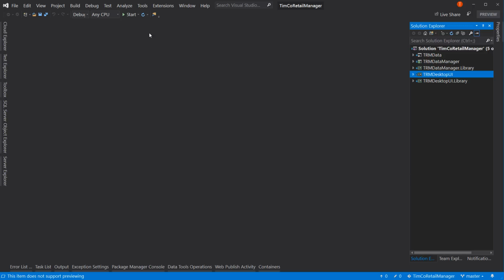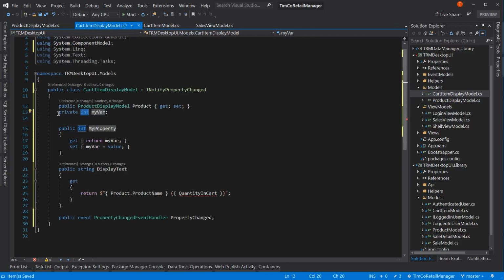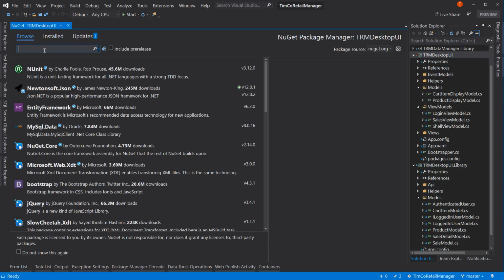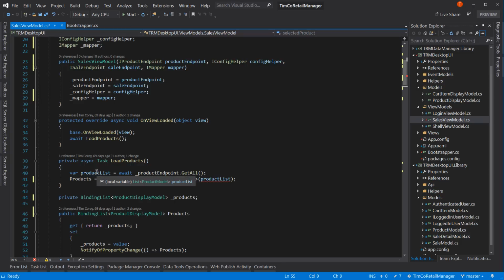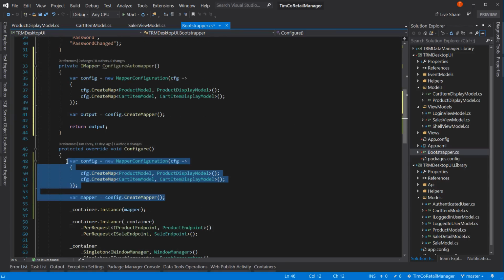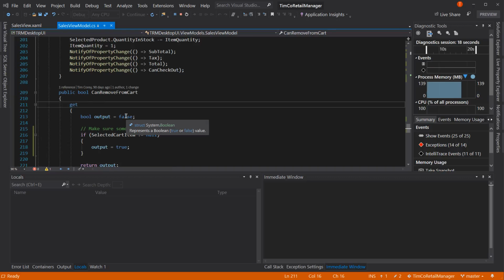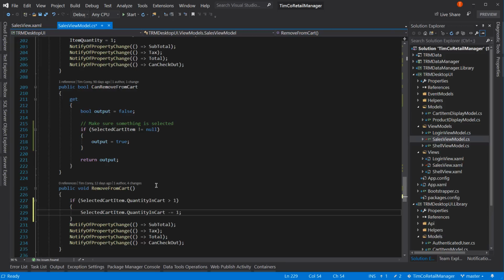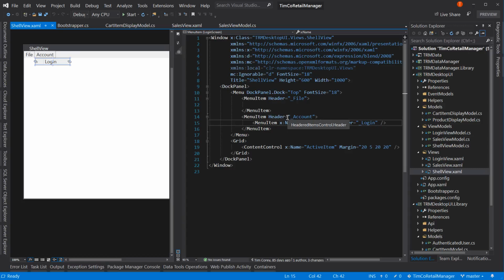Automapper and INotifyPropertyChanged - A TimCo Retail Manager Video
We are going to be updating the quantities in our shopping cart when we add or remove something from the cart. It sounds easy, but it is actually going to take a bit of work, including adding Automapper and implementing INotifyPropertyChanged. Along the way, you are going to get to see why having separate models is important for the various layers.